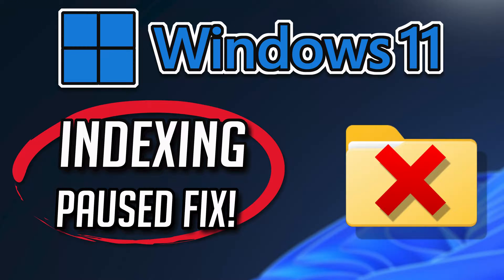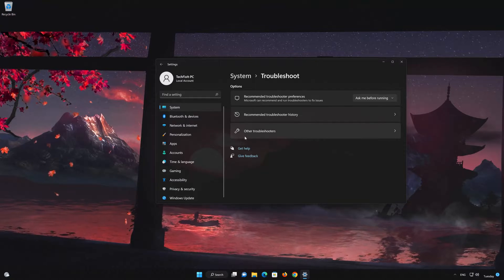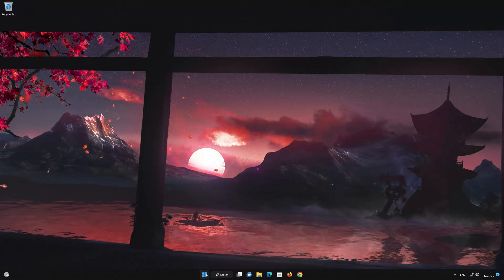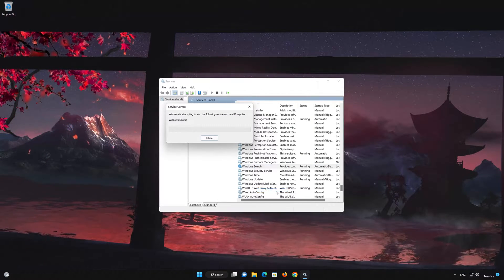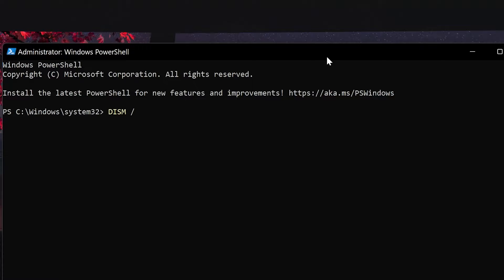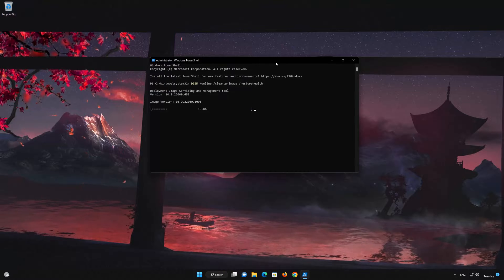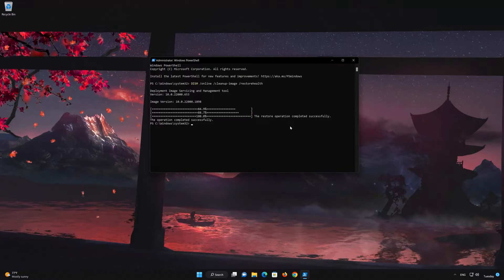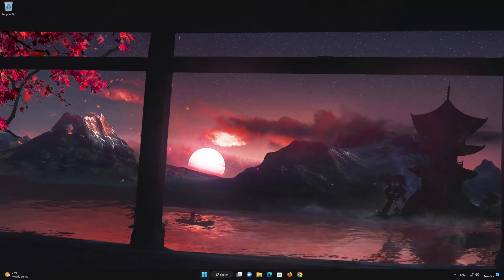How to Fix Indexing Paused In Windows 11/10 - [Tutorial]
If you open the windows indexing options and thousands of items are stuck in paused mode and you can't unpause it, then this could be happening because your windows indexer is damaged or corrupt, so follow thesee steps to learn how to  repair your files indexer.